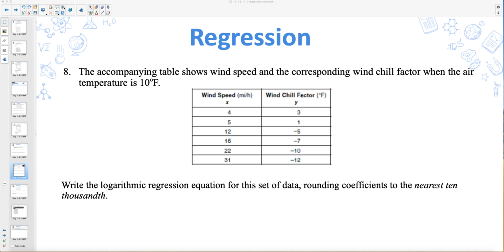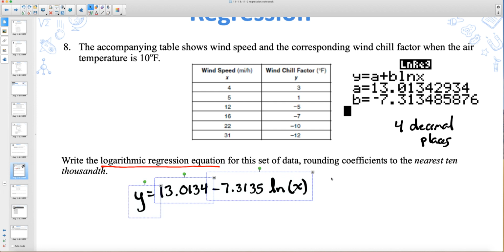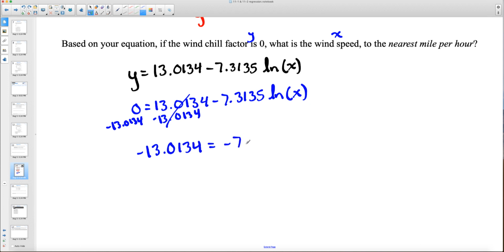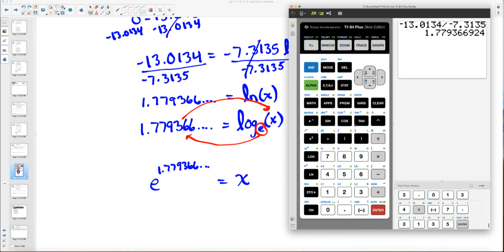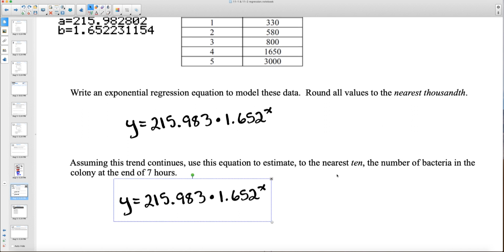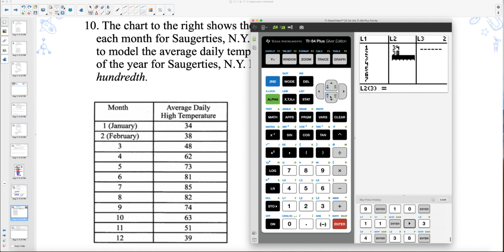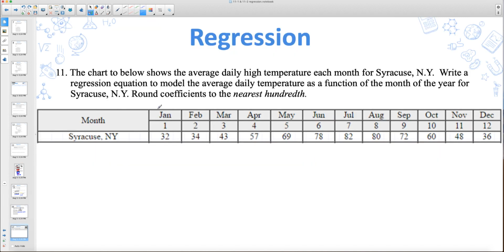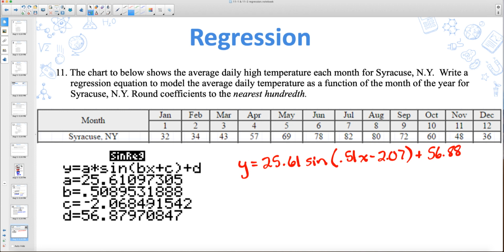11-2 Regression Day 2